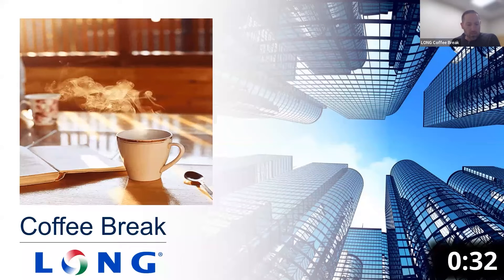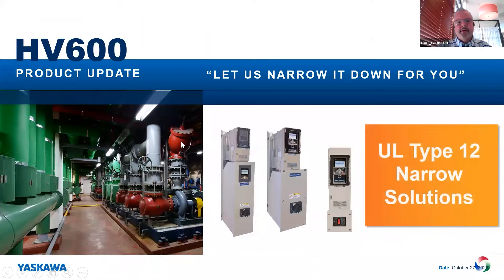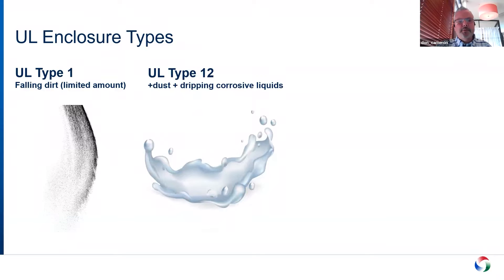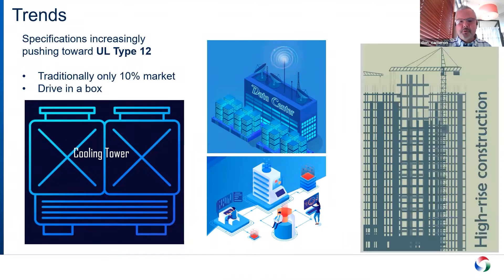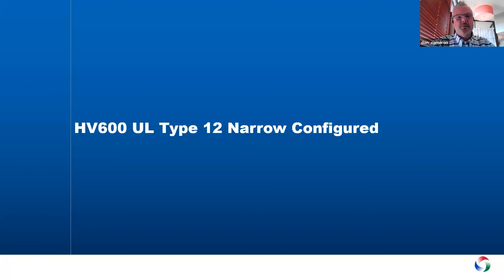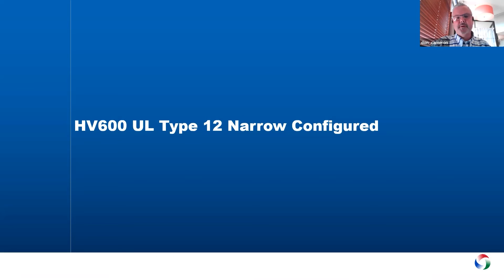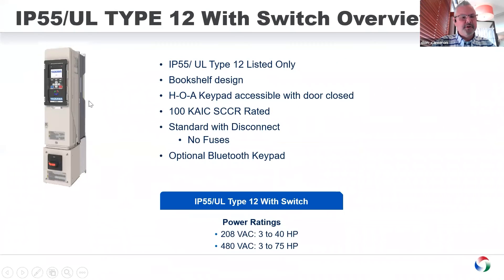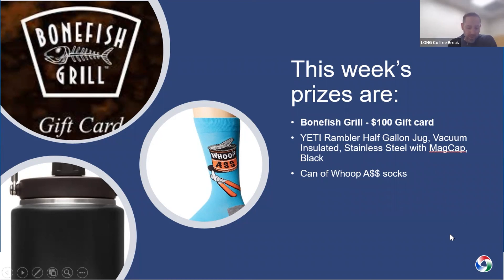LONG Coffee Break UL Type 12 Let Us Narrow it Down for You